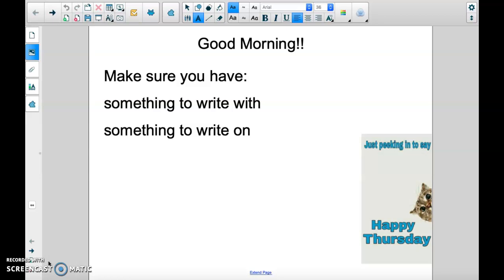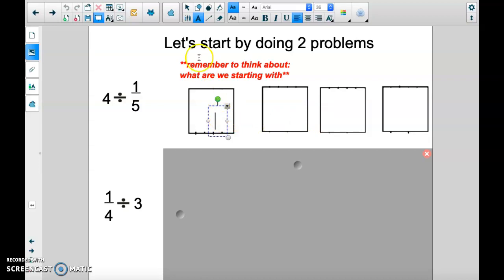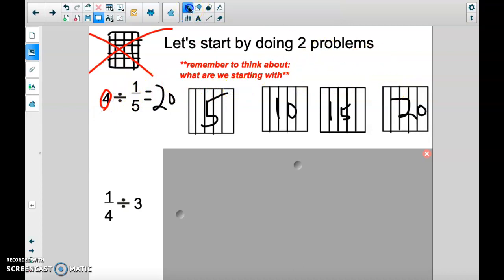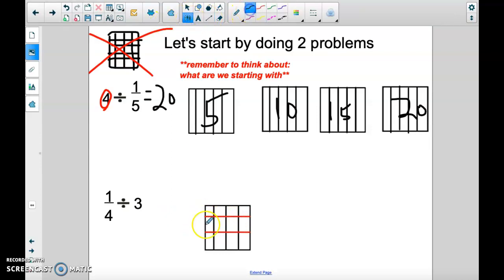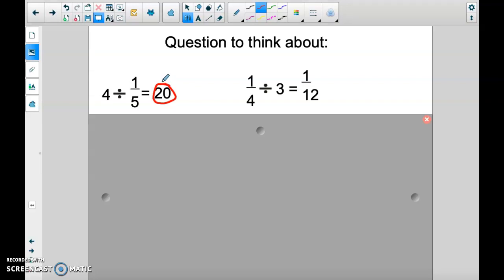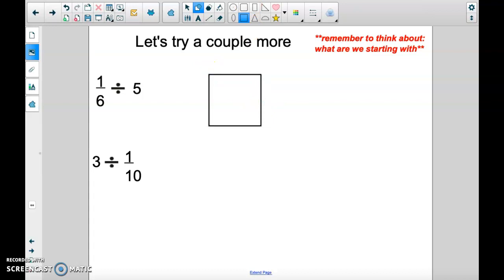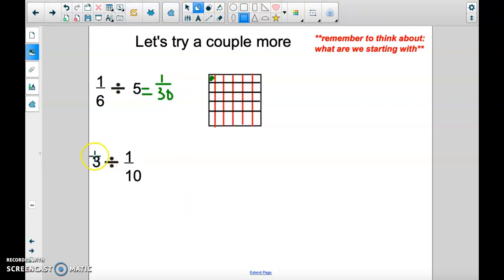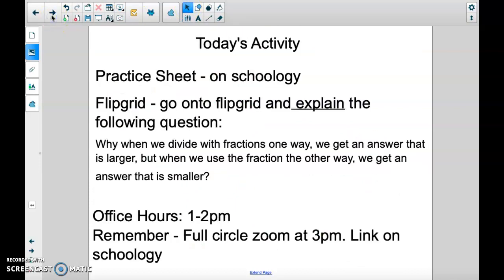OL april 30th